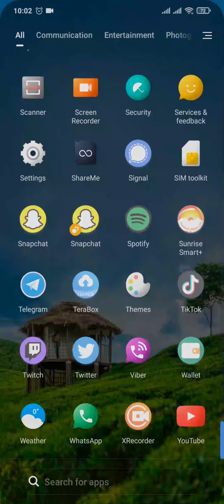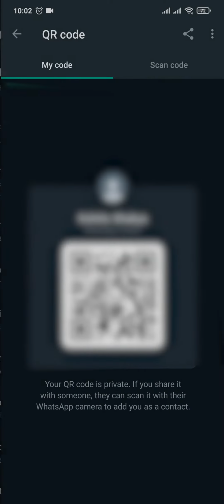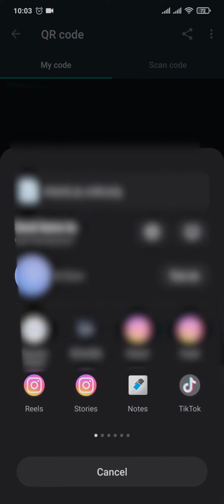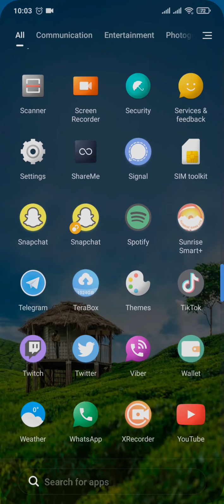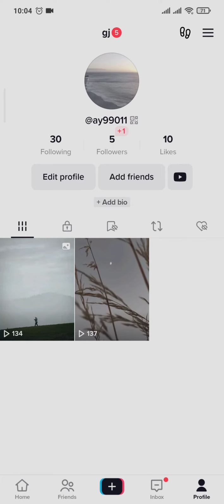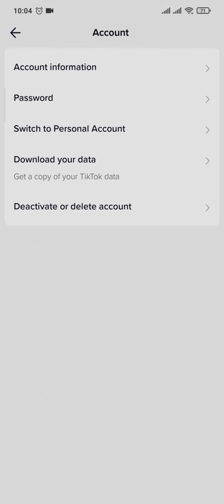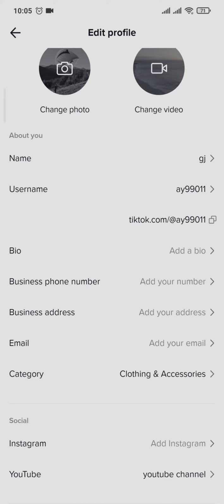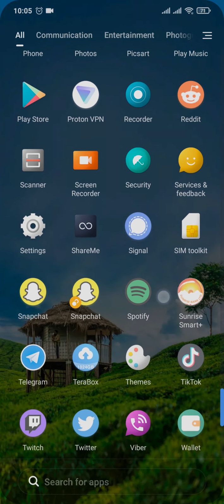How To Add WhatsApp Link On TikTok - 2023 (Full Tutorial)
This video guides you through the exact steps on how to add your whatsapp link on tikotk.